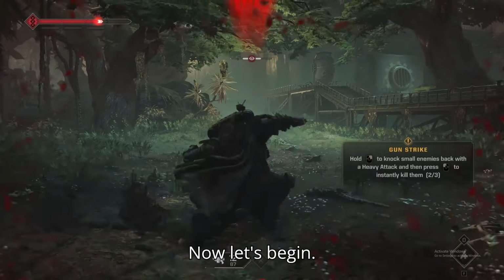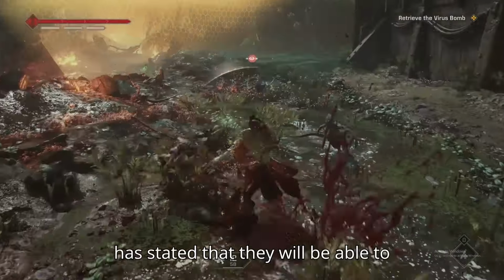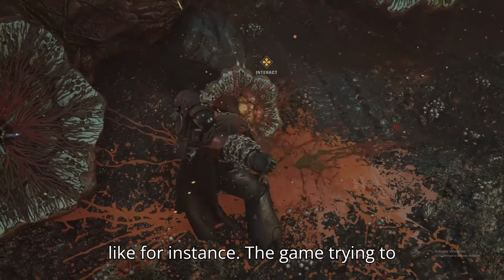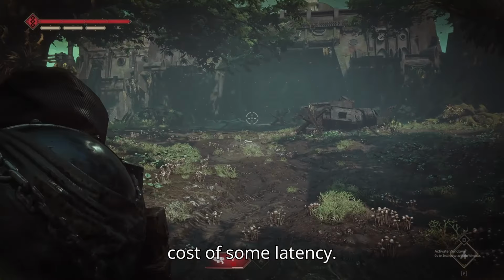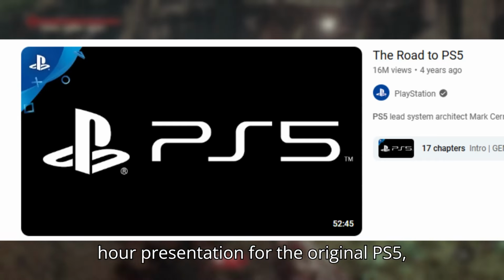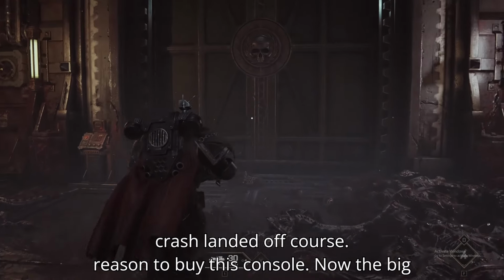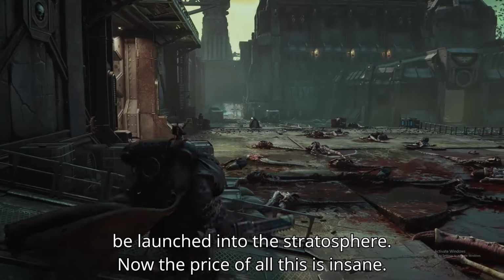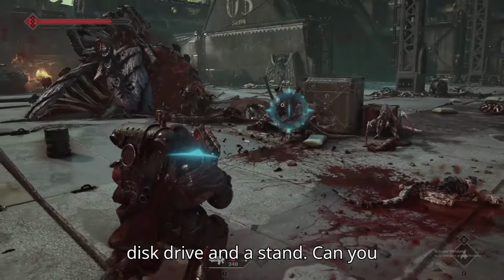DO NOT BUY THE PS5 Pro....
This is a comparison vs The new and the Old